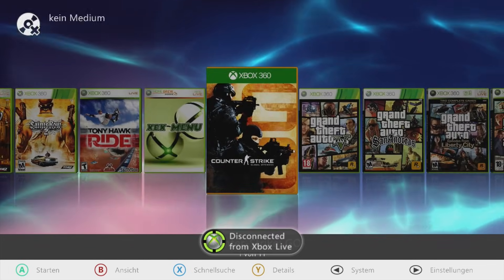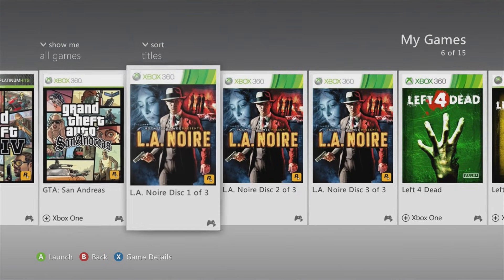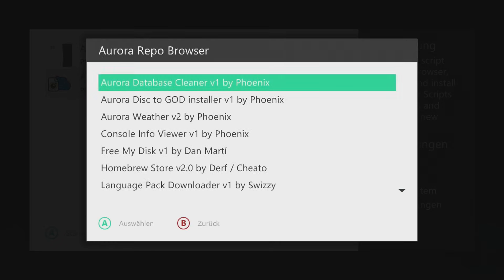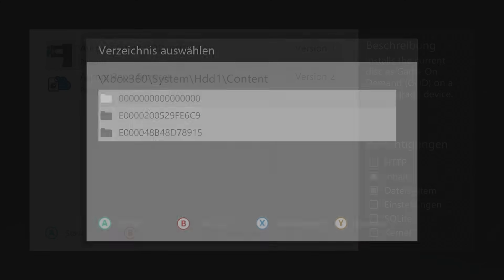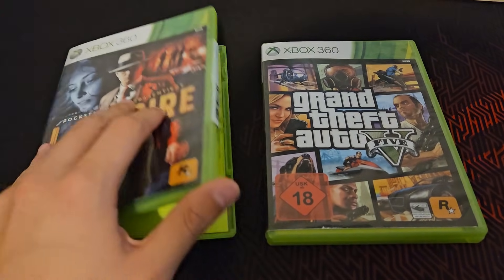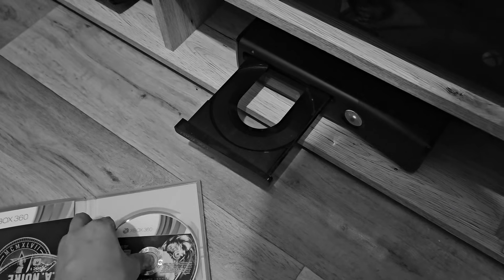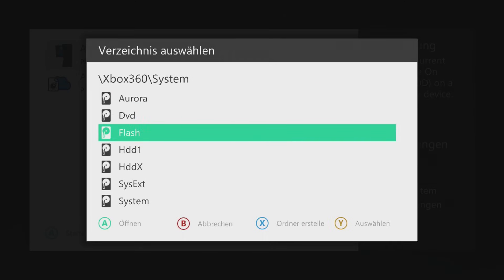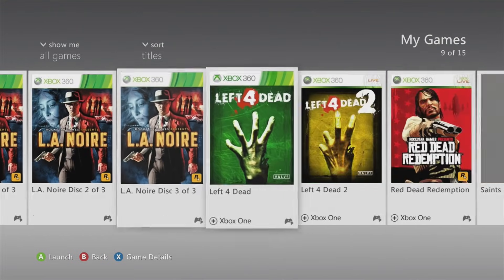Aurora Disc to GOD | Start Ripped Games from the Dashboard!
Install and use Aurora Disc to GOD to play ripped Xbox 360 games from the dashboard. This tutorial covers installation, copying single and multi-disc games, and making your games appear as if bought from the Xbox Marketplace.